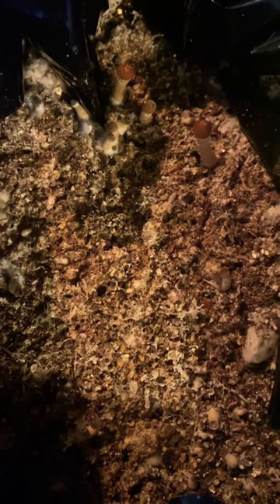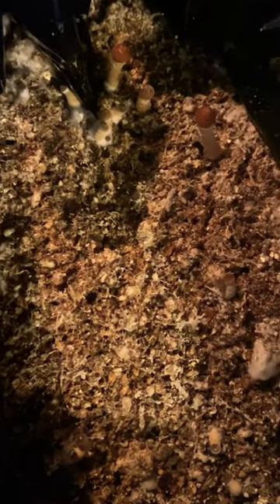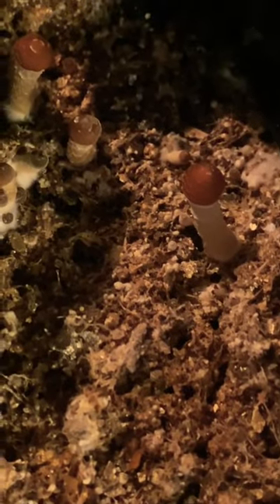Stargazer mushrooms shoebox monotub experiment without substrate on top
I believe in the power of earth medicine to heal the body, mind, spirit, and heart.